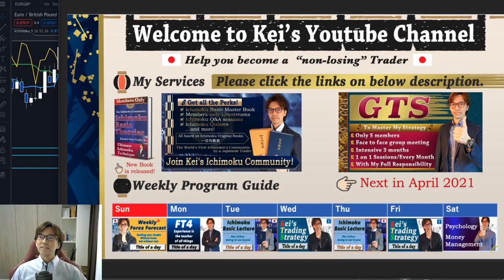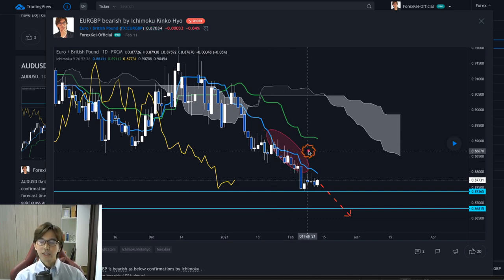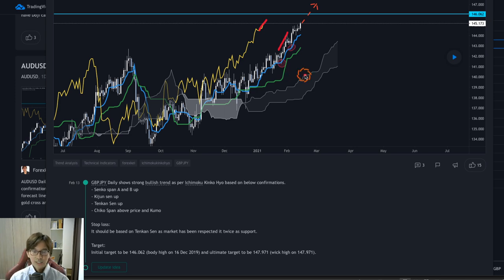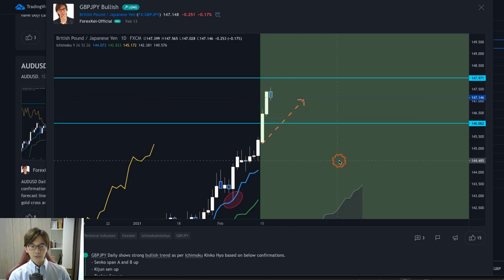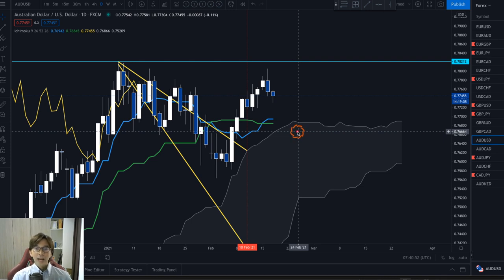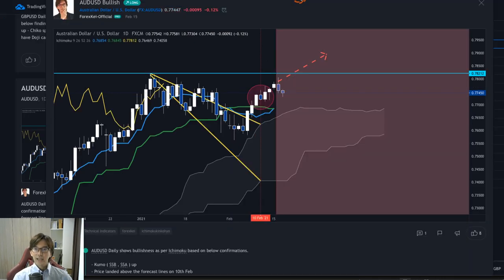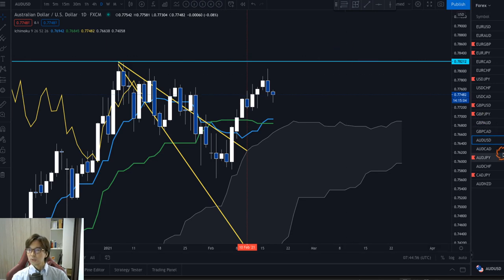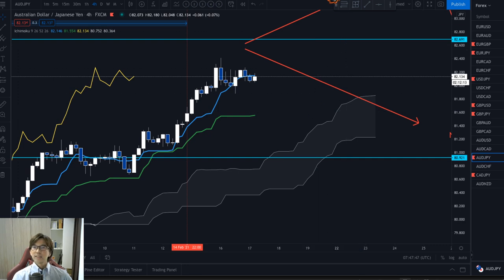Reviewing my own Ichimoku analysis on Tradingview. EURGBP, GBPJPY, AUDUSD, GBPJPY, AUDJPY, GBPUSD